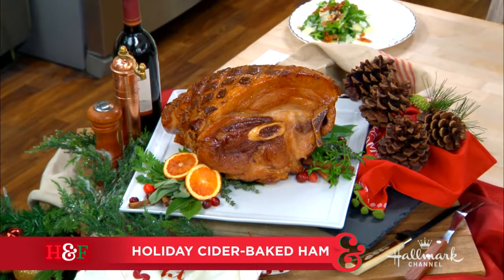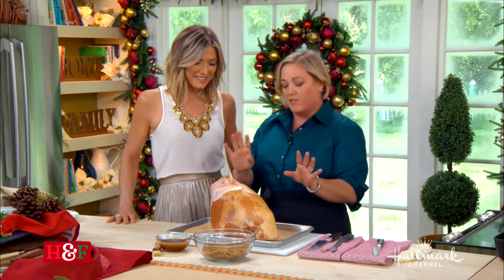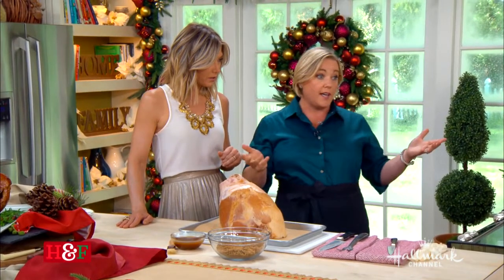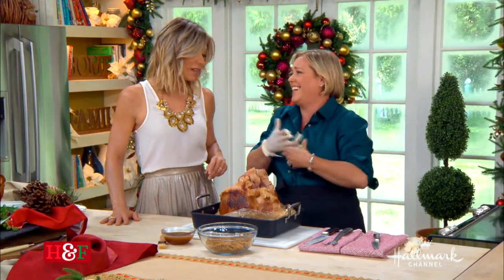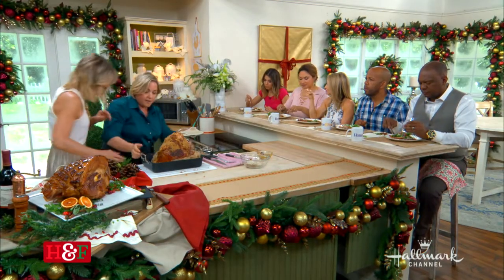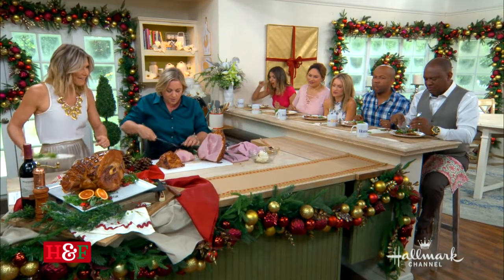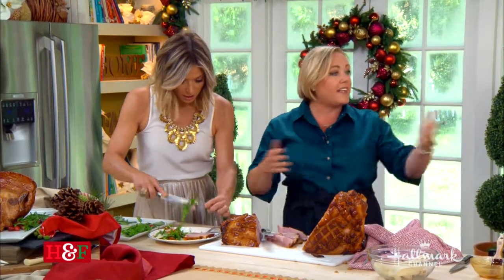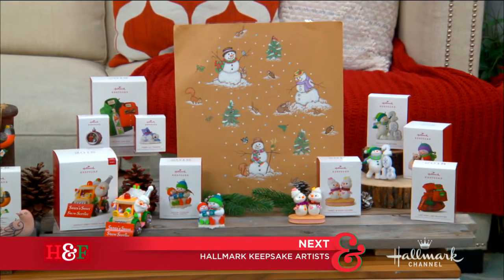Susan J. Sullivan, Entertainment Producer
America's Test Kitchen  author Julia Collin Davison prepares a holiday ham from "Cooking at Home with Bridget & Julia".